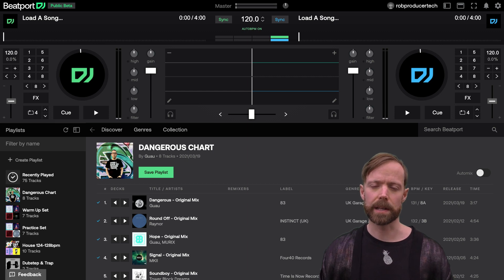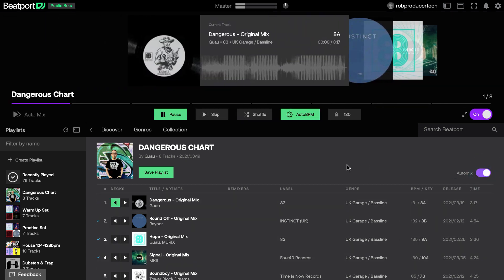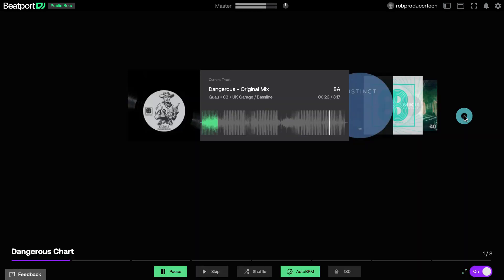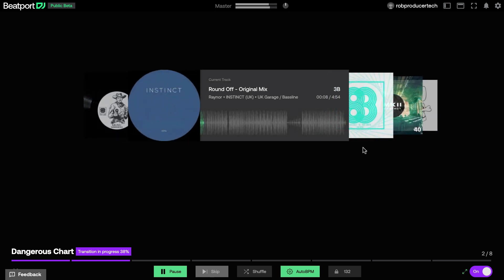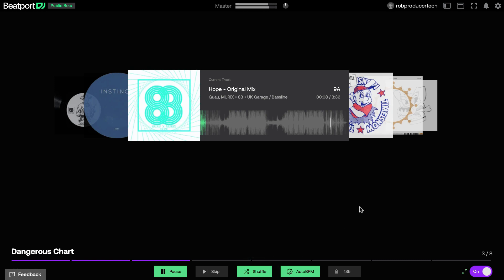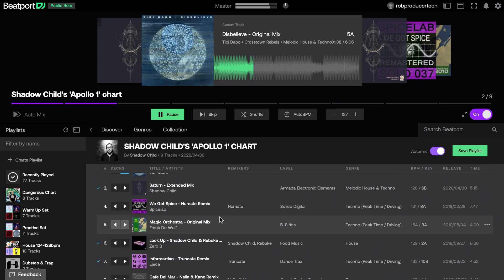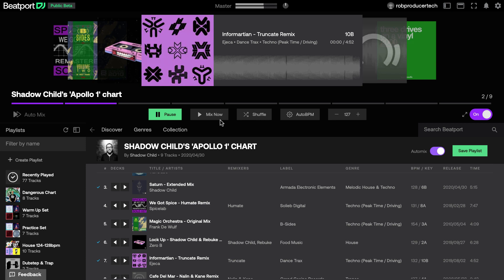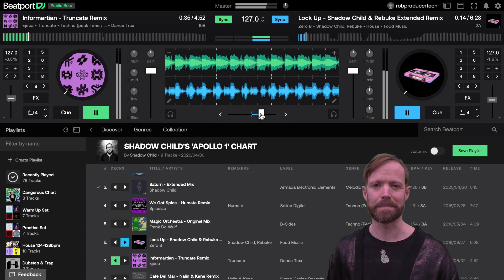Automix in the Beatport DJ Web App - Module 1_2 from the Beginner's Guide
Learn how to automix tracks in the Beatport DJ App.

Automix is a great way of discovering new music while you're busy getting on with other things.

In this video (a free module taken from the Producertech Beginners Guide To The Beatport DJ Web App) Rob Jones shows you how to use it.

The Beatport DJ App works with their revolutionary DJ subscription service, Beatport link. Designed primarily for music discovery it also has massive potential for budding DJ's and dance music fans alike. Not only can you create awesome playlists it works seamlessly with a whole host of controllers including Pioneer, Denon, Serato DJ, Hercules, DJay, Virtual DJ and more.